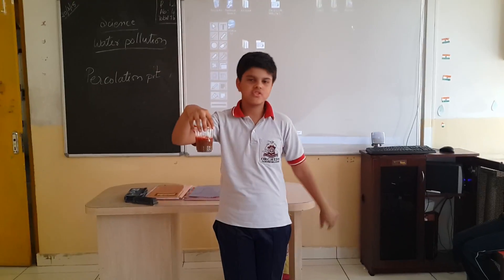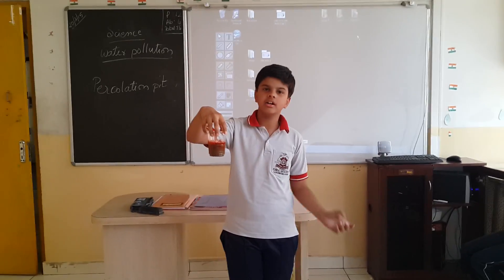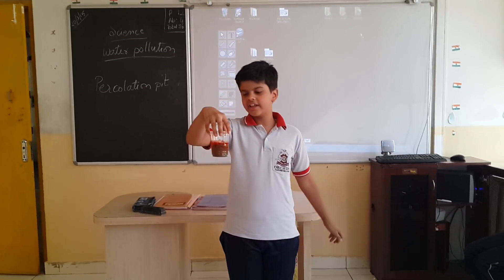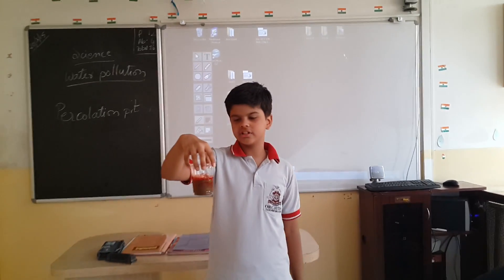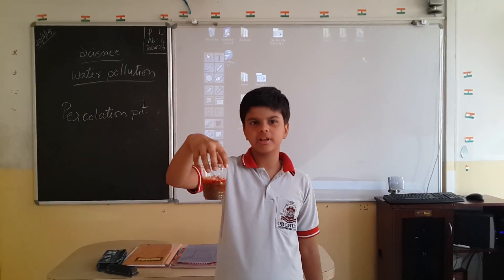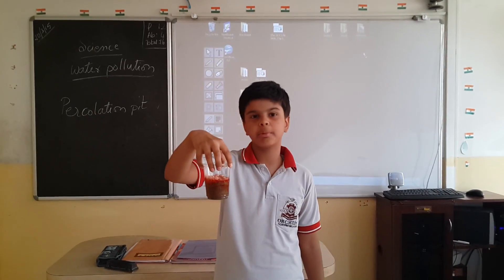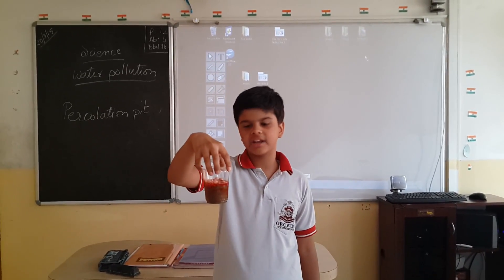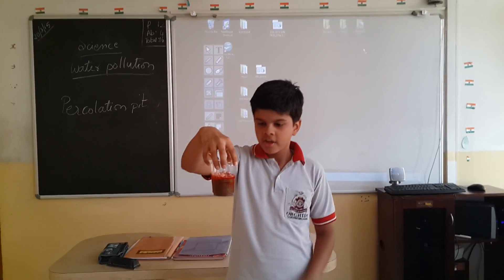Water Pollution Activity - Grade V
The objective of the chapter Our Environment in grade V is to make students aware of air,water,noise and land pollution. In order to make students understand about water pollution, an activity was conducted on 20 March 2015.